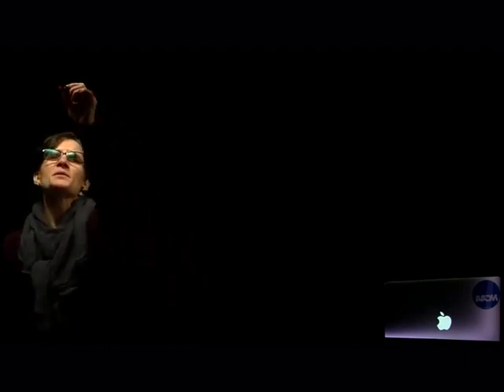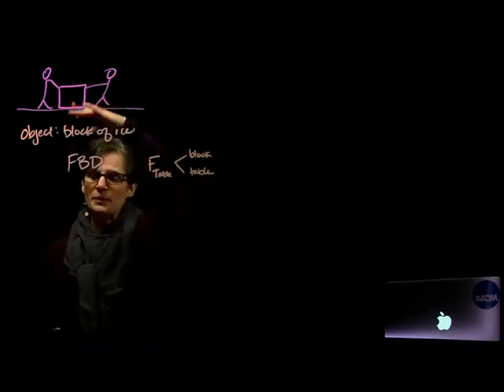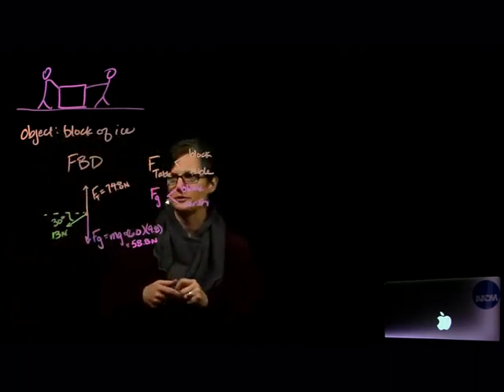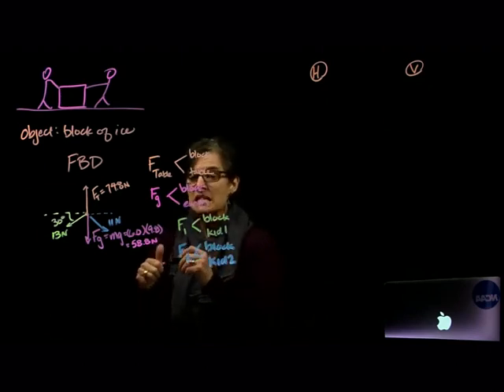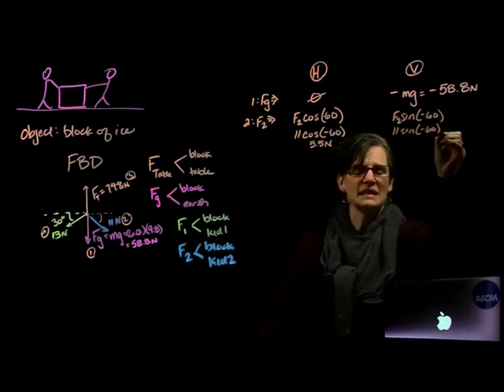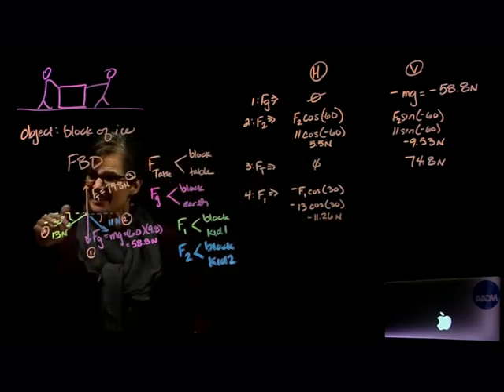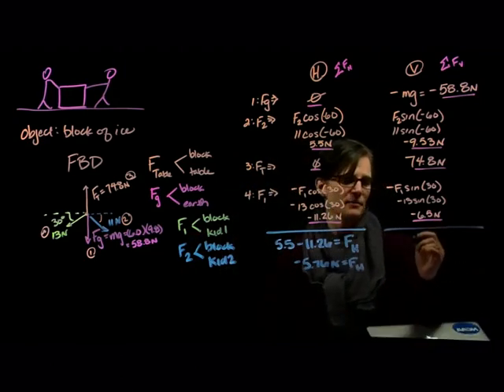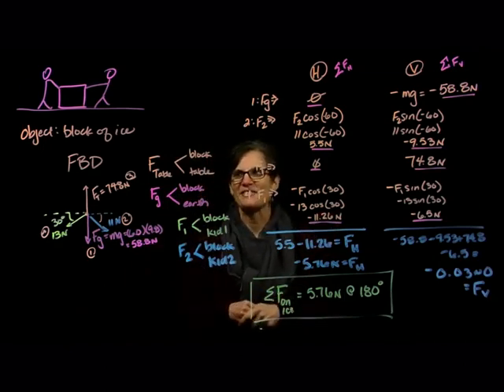Net Force Block of Ice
A 6.0-kg block is being pushed on by two kids.  Kid 1 stands to the right of the block.  The force from kid 1 (F1) is 13 N and he is pushing down on the ice at a 30 angle with respect to the horizontal.  Kid 2 stands to the left of the block.  The force from kid 2 (F2) is 11N and he is pushing down on the ice at an angle of 60 with respect to the horizontal.  The table is also exerting a force of 74.8N upward on the block.  What is the net force acting on the block?